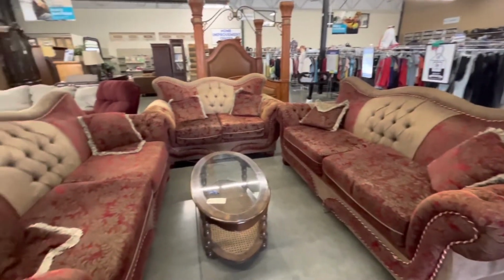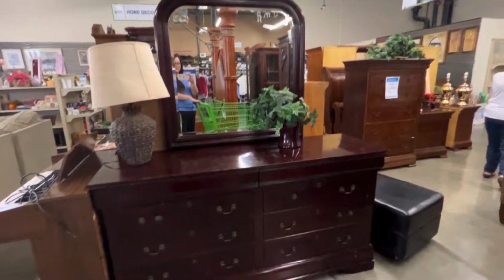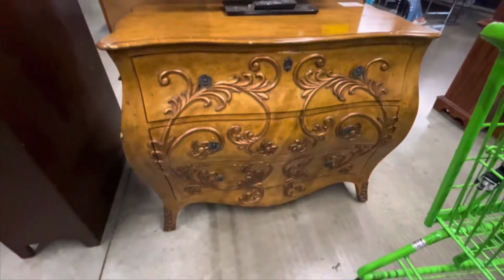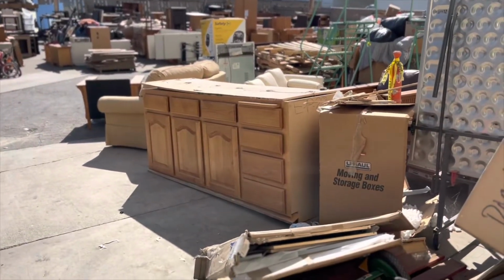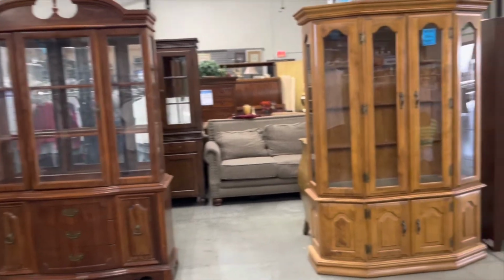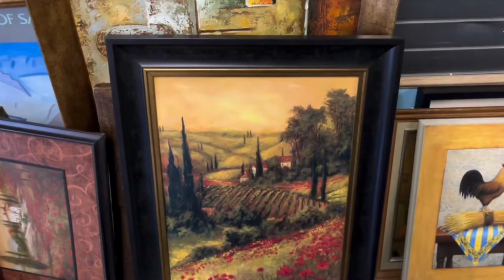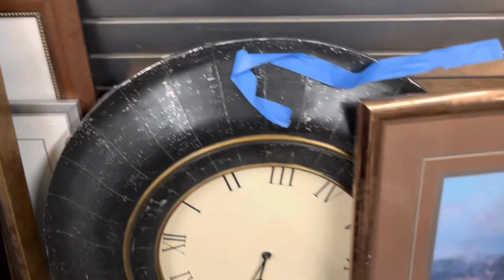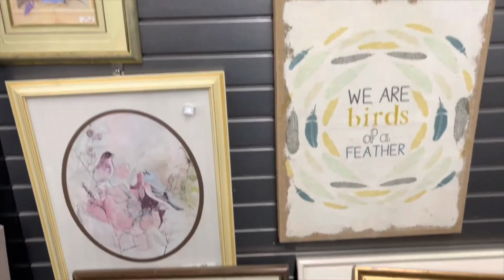THRIFT WITH ME | Habitat for Humanity Restore "Vintage Finds"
Hi friends, I am always on the look out for that awesome find, deal of a life time, you know that special find that makes it all the better when you can get it at your favorite thrift store...  Can you tell I love to go thrifting. I developed a love for thrifting and yard sales a long time ago and now it's a treat for me. I am always on the hunt for that awesome find on a budget, that awesome deal.

Xoxo

Patty
P.O.BOX 9503
BAKERSFIELD, CA. 93309i